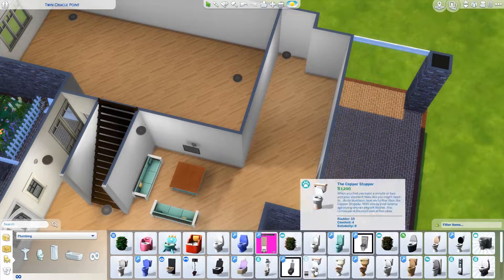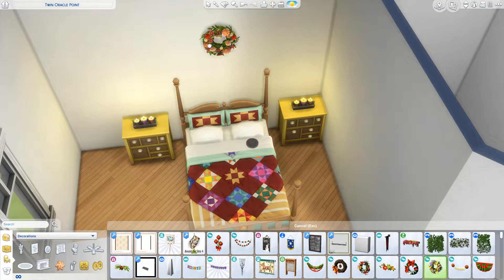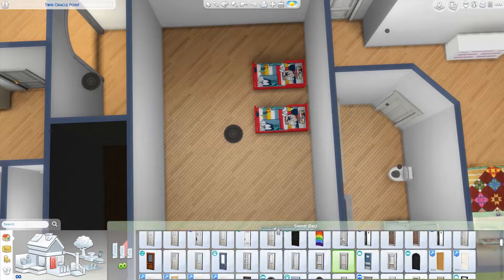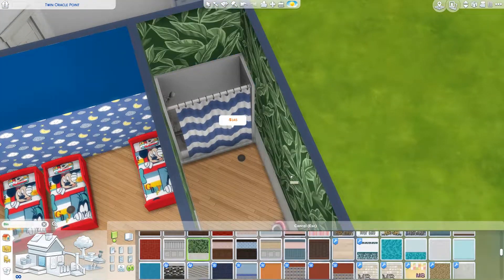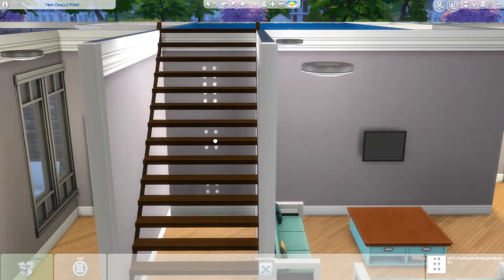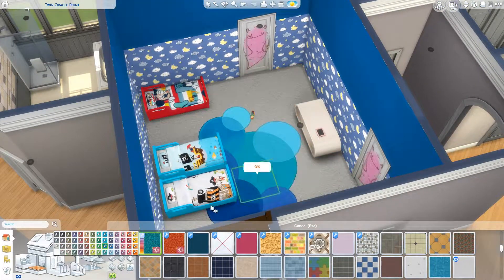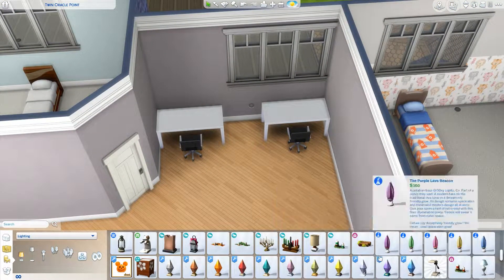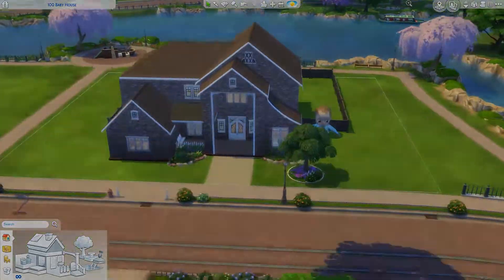100 Baby House | Part 2 | Speed Build | The Sims 4: 100 Baby Challenge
Let's finish up the rest of this build! WHO IS EXCITED FOR THE UPDATE TO STAIRS?!

Audio Recorder: Audacity
Screen Recorder: OBS Studio
Video Editor: Adobe Premiere Pro